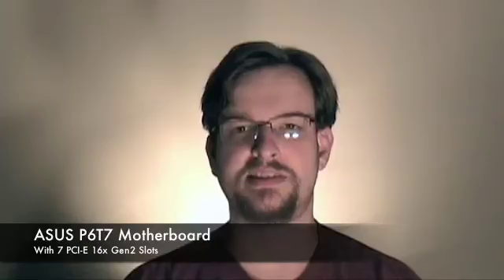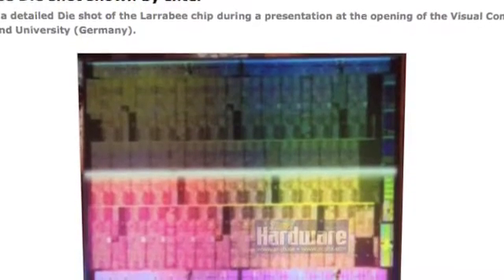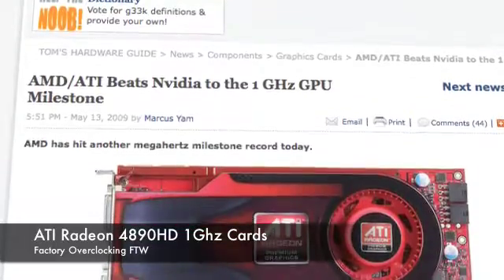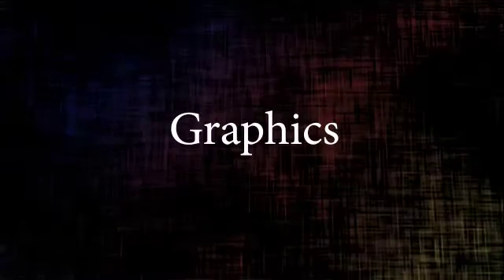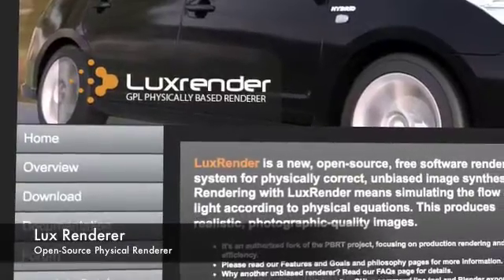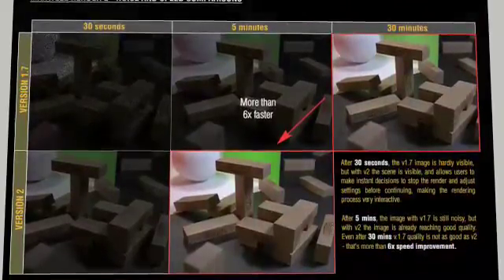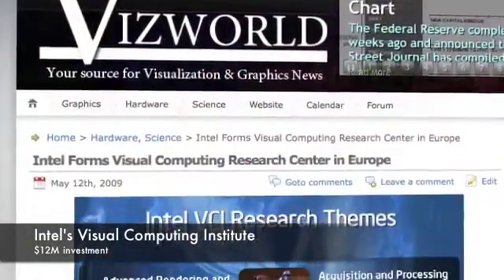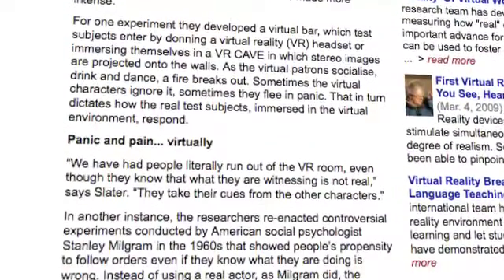Lighting is Hard - #011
A Short episode, talking about the new Larrabee die, the 1GHz HD4890 from ATI, Intel's new Visual Computing Institute, VRay for Maya Beta, LuxRender, and Maxwell2